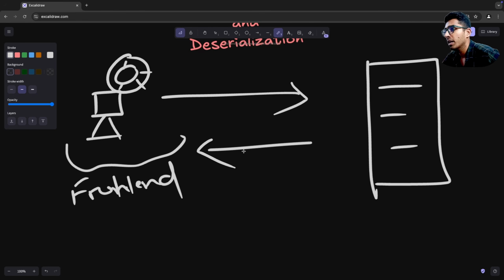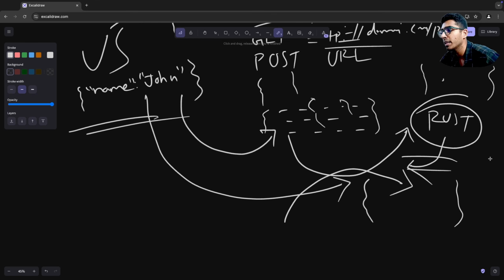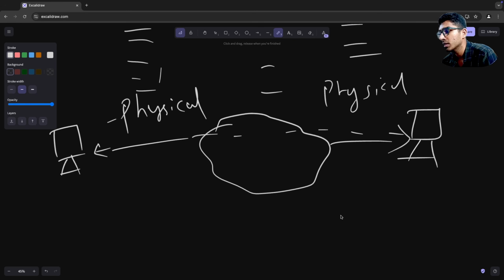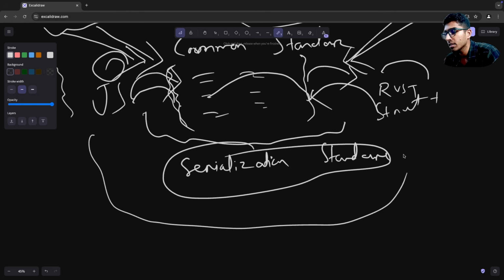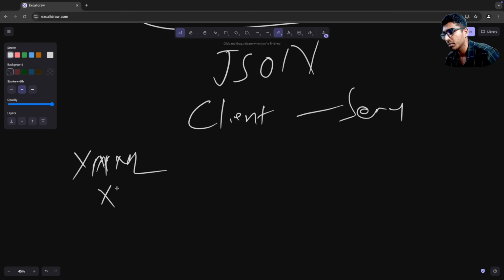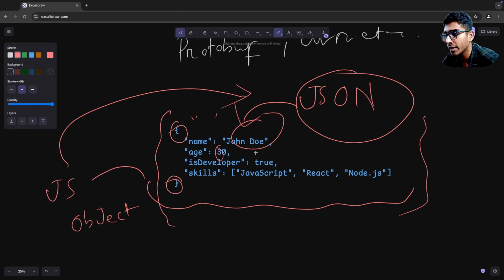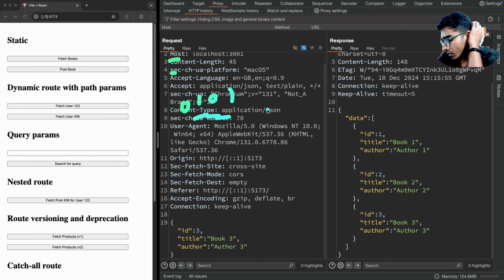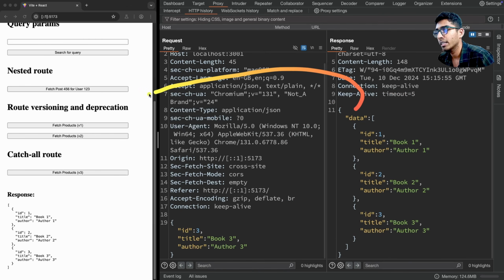7. Serialization and Deserialization for backend engineers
In this video we understand what is serialization and deserialization, where do we use it, why do we use it and the importance of it.